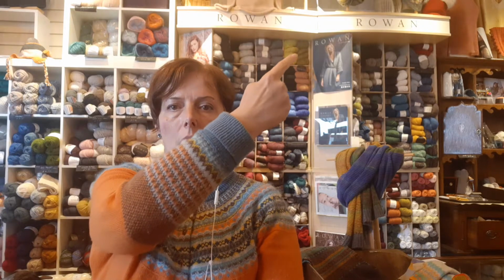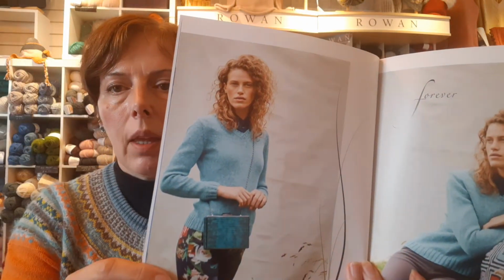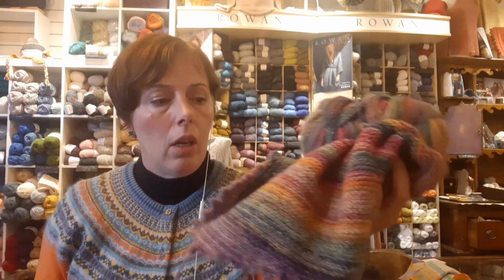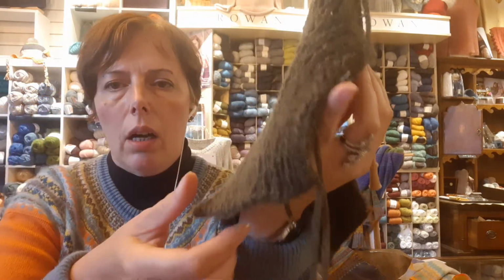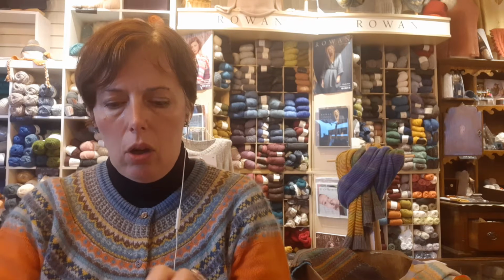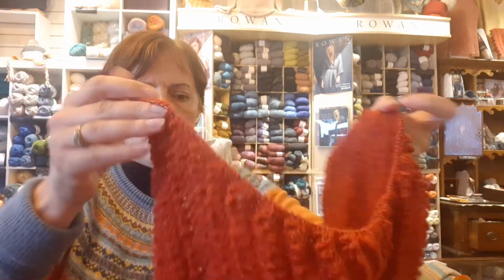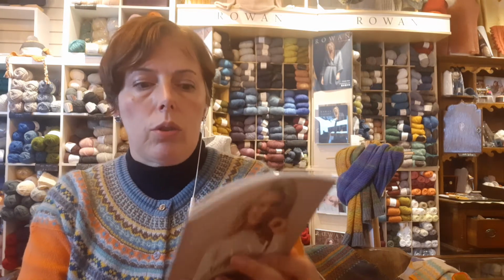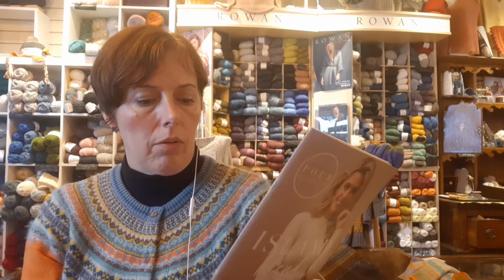Tiverton Bead and Wool Shop Not Only Knitting Podcast #15 - new yarns, knitting in progress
Thank you for joining us at Tiverton Bead and Wool Shop and welcome to our first shop podcast  Not Only Knitting.
All new Kaffe fasset's colours for Rowan Felted Tweed and the book you will find